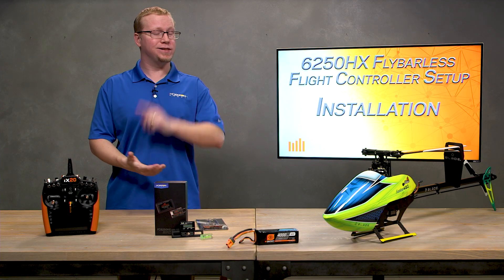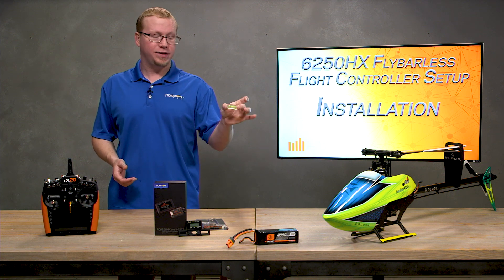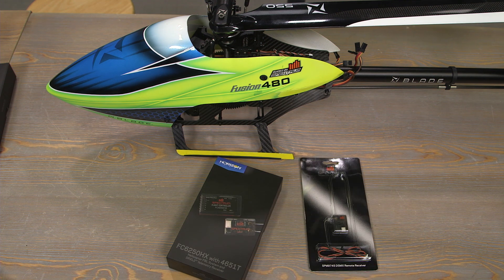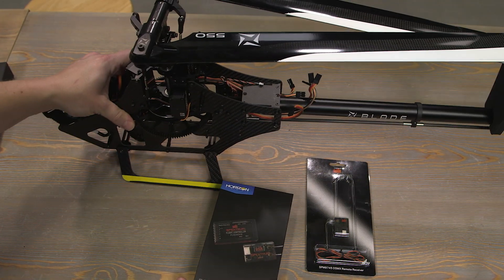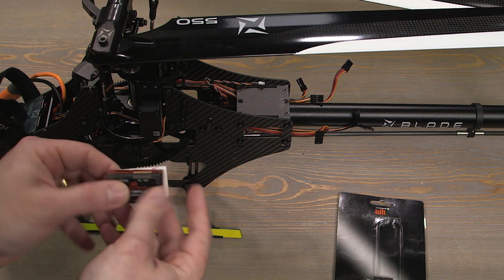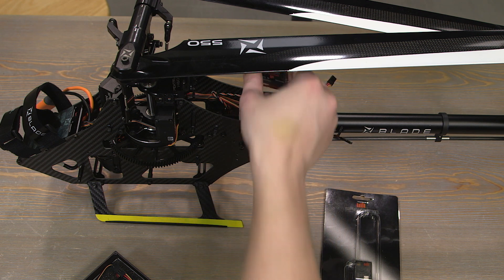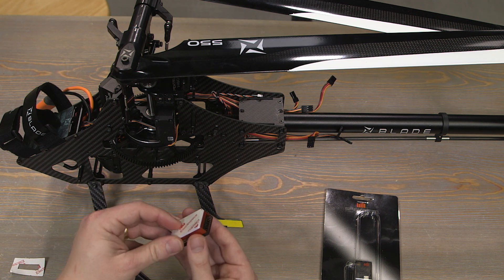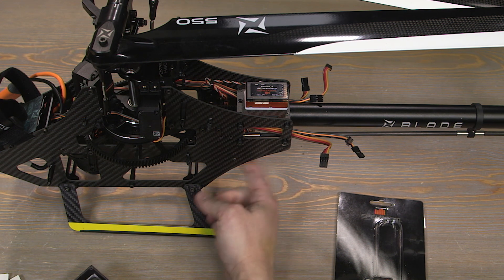Part 2 - Install and Binding - Spektrum 6250HX Flybarless Controller Setup Series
Welcome to the Second video in our FC6250HX Flight Controller Setup Series. In this series we will walk you thru, from start to finish, how to install, setup and tune the 6250HX for your Flybarless Heli models.

In this video we will be showing the proper way to install the 6250HX, the included 4651T receiver, and an additional SPM9745 Remote rx. Then we follow up with how to bind the 2 receivers to your transmitter.

The FC6250HX is a powerful flybarless helicopter stabilization system that features the latest AS3X and SAFE Stabilization technology to deliver an extremely user friendly and precise Helicopter flying experience. Ideal for 3D aerobatic, F3C Precision, and Scale helicopter models up to 700 size. Featuring a leading edge 6-axis M.E.M.S. inertial gyro, powerful and fast 32 bit ARM M4 Cortex processor and proprietary Advanced Adaptive Flight Control Algorithms, pilots will enjoy predictable and precise flight characteristics, excellent tail holding and rock-solid piro-compensation with the added security of assignable SAFE technology.

SAFE technology allows pilots to operate within user defined flight modes that automatically keep the model in a manageable attitude and constantly levels the model when the control sticks are returned to center. Additionally, pilots can use SAFE technology to utilize a Panic Recovery option, which will nearly instantly right the model into an upright and controllable attitude to within 4 degrees of level. All these features are completely setup and tuned straight from your compatible Spektrum transmitter via Forward Programming Menu.

Forward Programming allows pilots to easily setup, program, and tune the FC6250HX with no need for extra hardware, devices, or computers. Pilots can quickly make tuning changes on the flight line to the swashplate, tail rotor, SAFE stability, flight modes and more, right from their compatible Spektrum transmitter. And if the sensor needs calibrated after a crash or repair to your model, it can easily be done in the Forward Programming menu. And if there is ever any advancement or changes to the FC6250HX, updating is simple with the Spektrum USB Programmer and PC programmer application.

Here are links to the other parts of this video series
Part 8 - Smart Technology Setup (Coming Soon)
Part 9 - Tuning with James (Coming Soon)

Spektrum 6250HX w/ 4651T Telemetry Rx (included with Fusion 480 Smart Super Combo) -
Spektrum Avian 100 Amp Smart ESC (included with Fusion 480 Smart Super Combo)
Spektrum H6050 Cyclic Servos (included with Fusion 480 Smart Super Combo) -
TL90 Digital Pitch Gauge